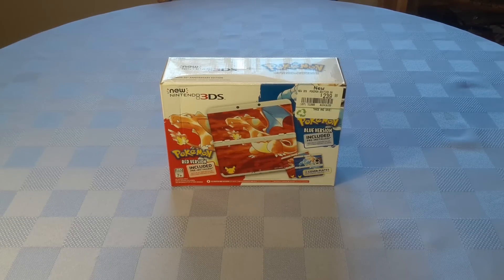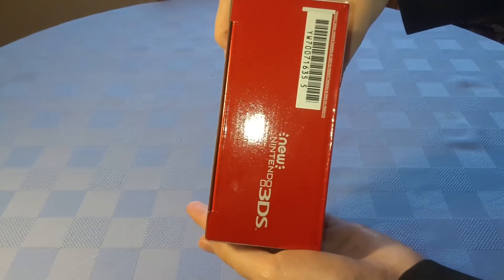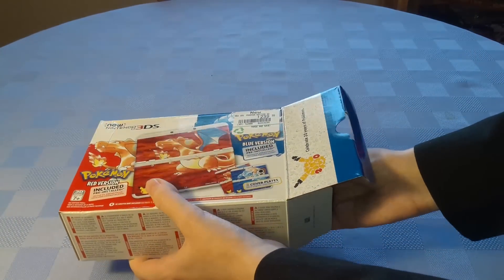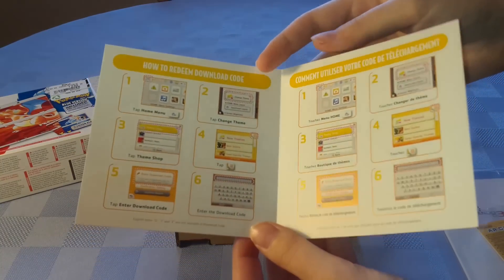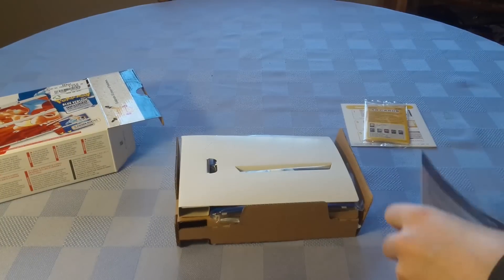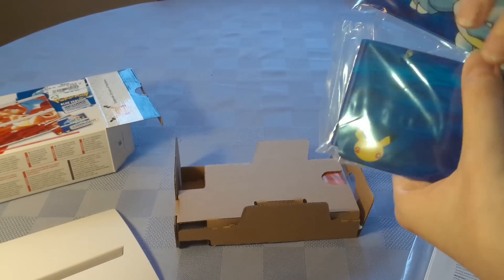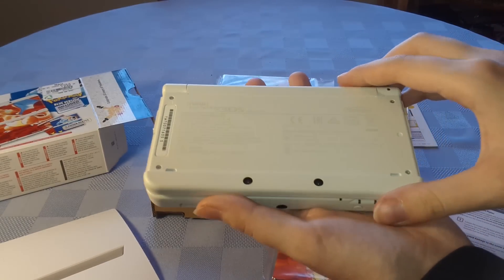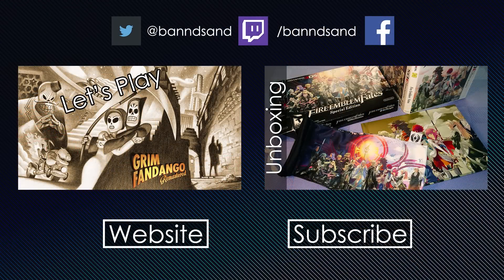Pokémon 20th Anniversary Red & Blue New 3DS Unboxing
Happy 20th anniversary, Pokémon! To celebrate, we got our hands on one of those special edition New 3DS bundles to unbox. :D

Pokémon Red, Blue and Green were developed by Game Freak and published by Nintendo for the Gameboy in 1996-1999.
The New Nintendo 3DS is also by Nintendo, released in 2014.